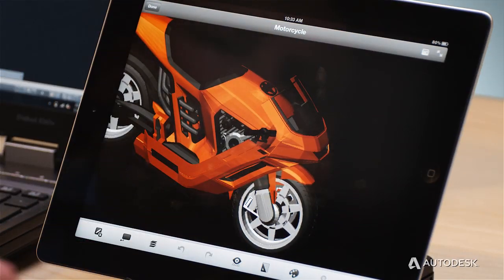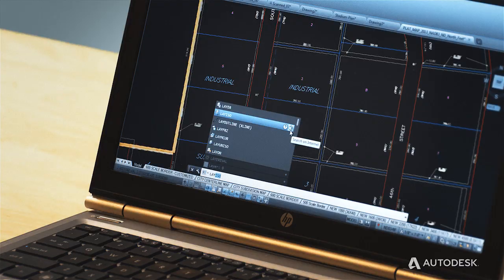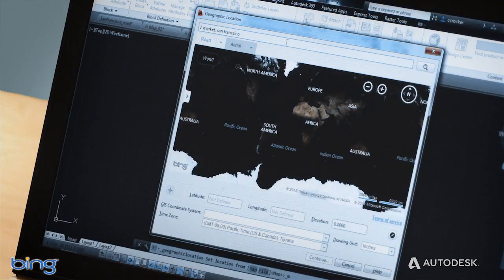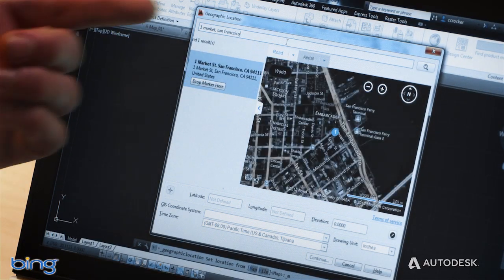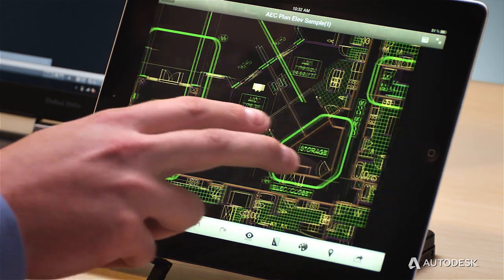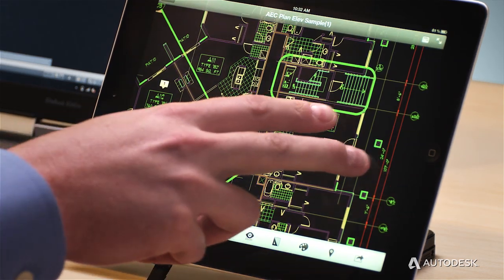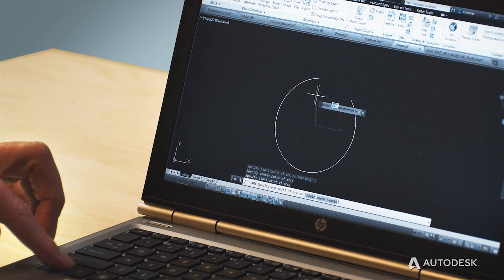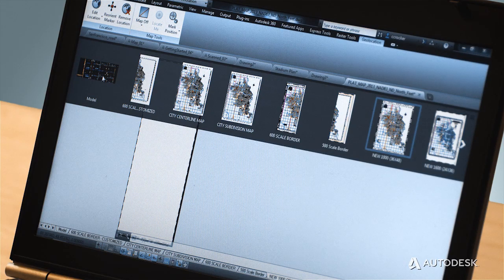AutoCAD 2014: Overview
Whether you are working from your desktop, web or mobile, AutoCAD 2014 helps you take your designs further. Leveraging cloud, social and mobile technologies, AutoCAD 2014 enhancements enable you to speed documentation, connect your workflows and explore the real world around your site like never before.